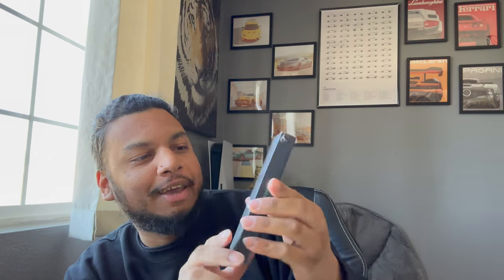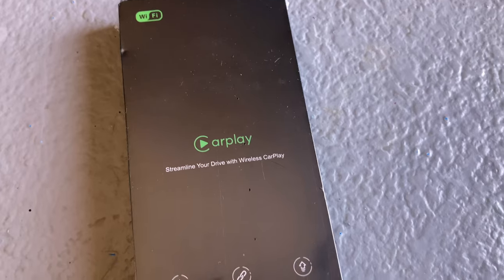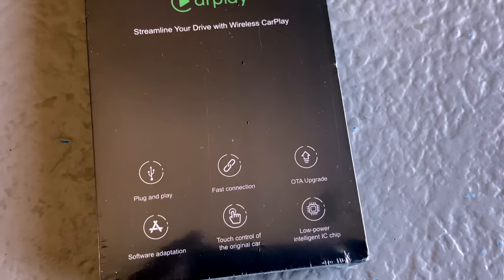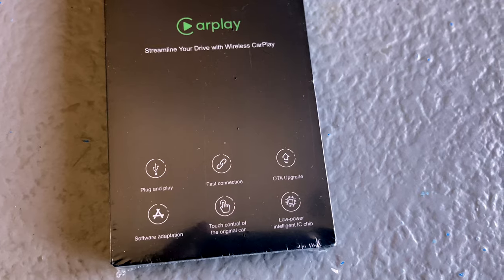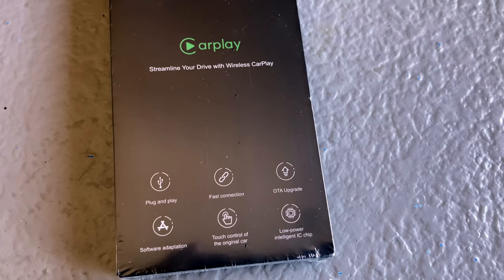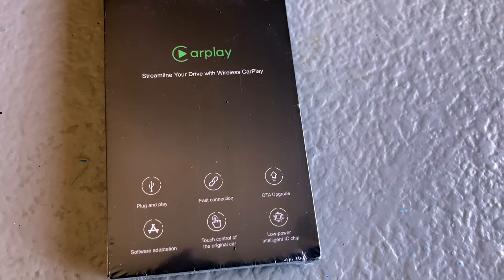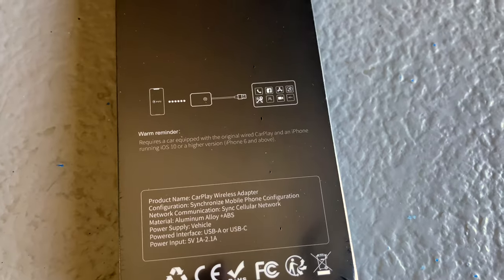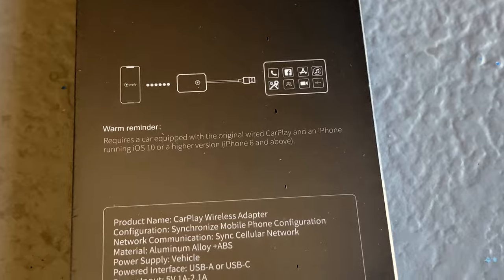Really Cool CarPlay Device!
More videos are coming! As for my car videos, I own a 2004 Ford Mustang, 2007 Lamborghini Gallardo, and 2018 BMW M5! I also do challenges, talk stories and more!